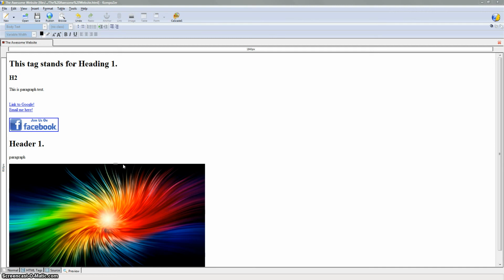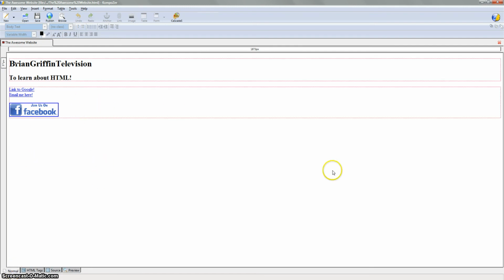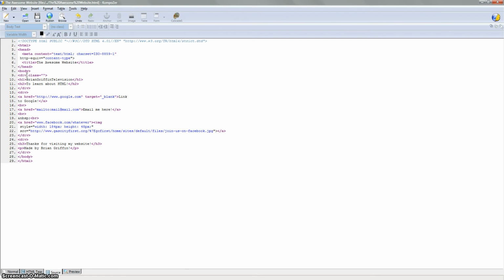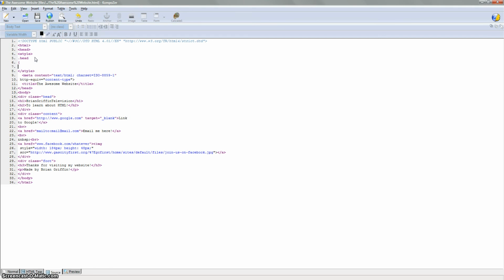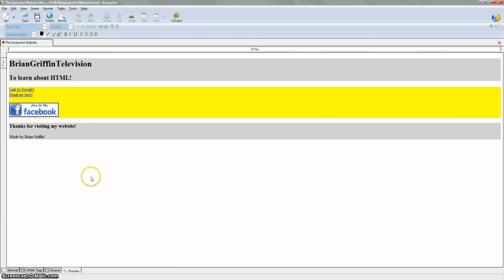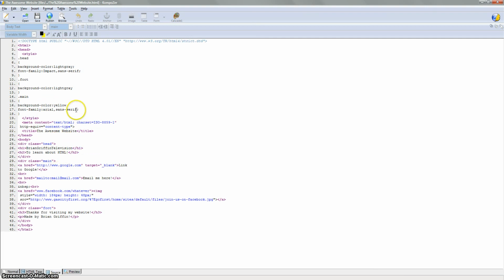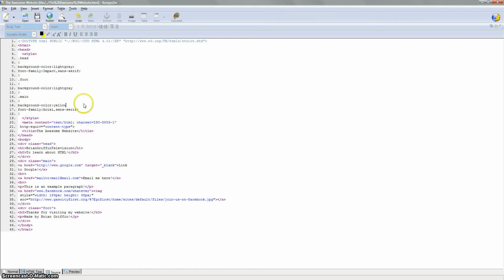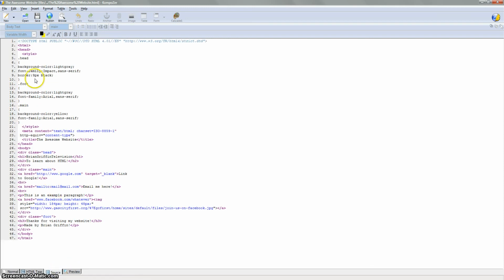Intro to HTML - Styling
Styling CSS with HTML.